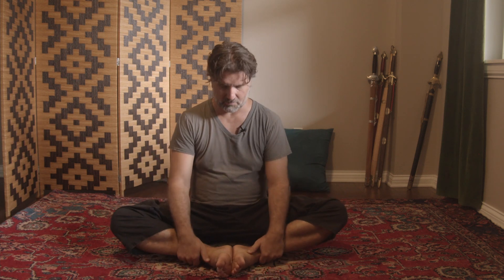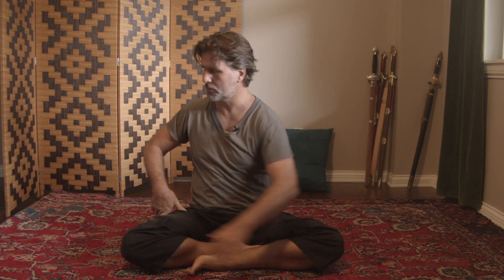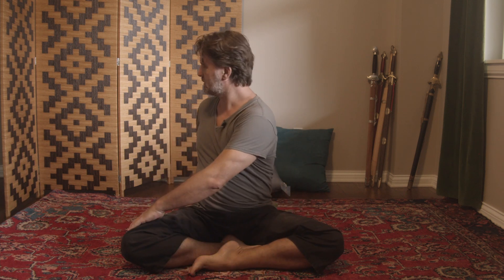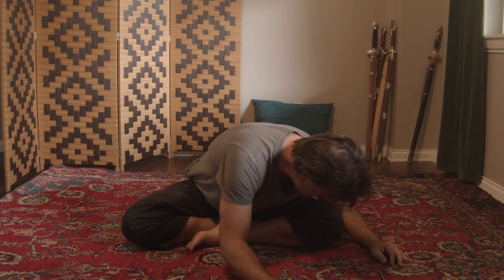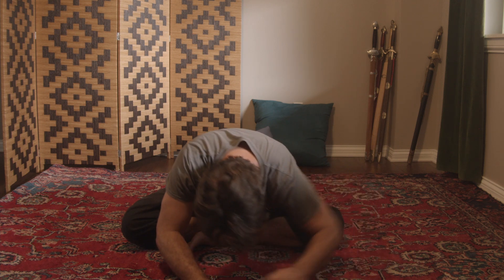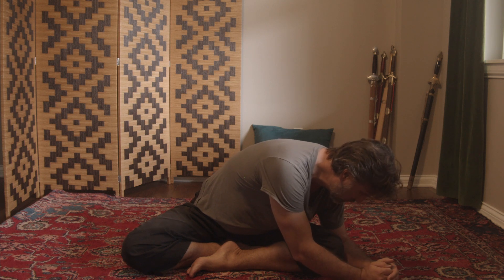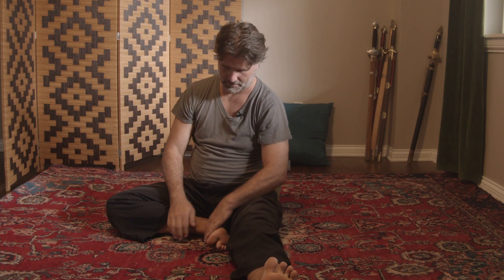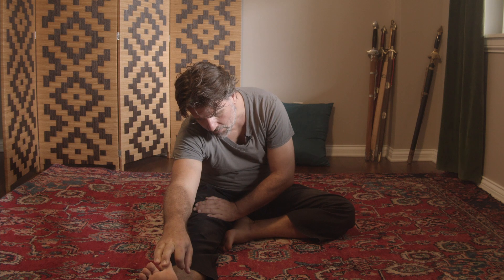seated meditation - exercises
I have a newsletter, with a FREE set of exercises!

Some stretching exercises to help with seated meditation. Many people find seated meditation difficult, and sometimes it's simply that not enough attention is spent on the basics: stretching the body so that the seated posture is not too painful. Here are some opening and closing exercises to make the experience less uncomfortable!

You can find more info about the Yangjia Michuan Taijiquan style at Hiddentaichi.com, where I also have online courses available.